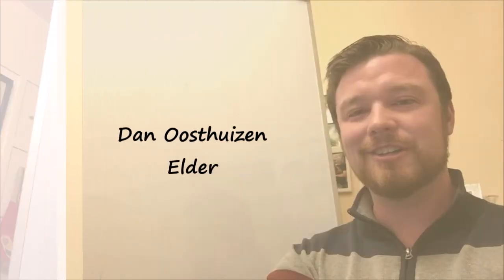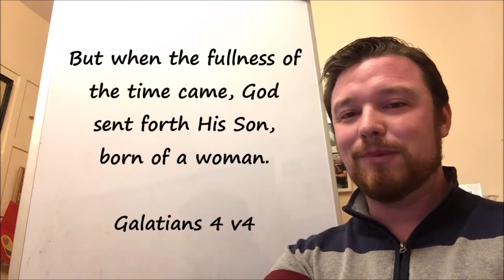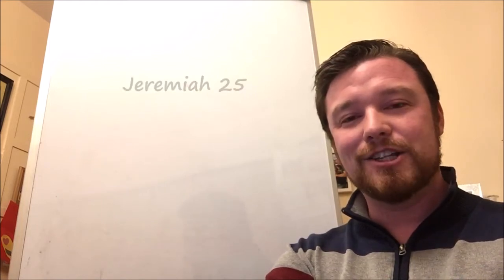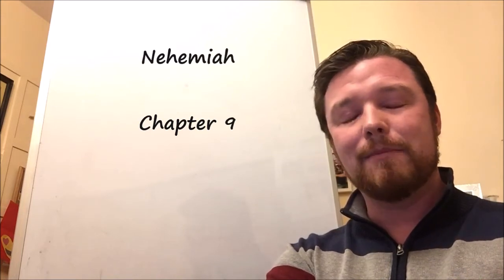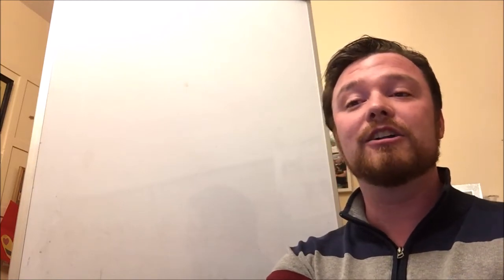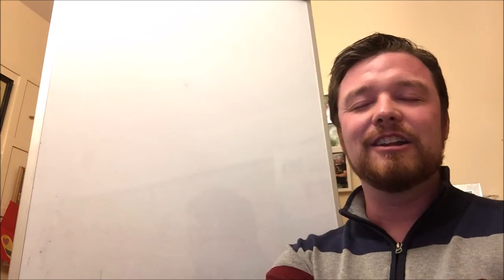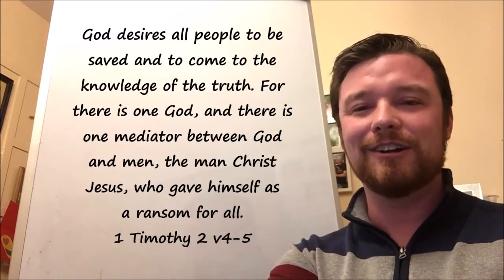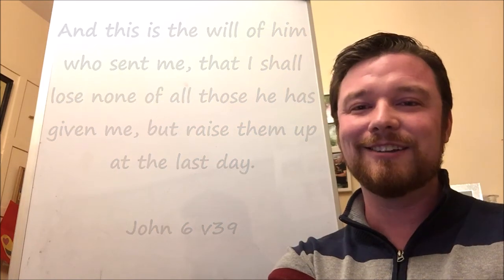MBC Weekly Devotional - 21st April 2020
God is merciful.